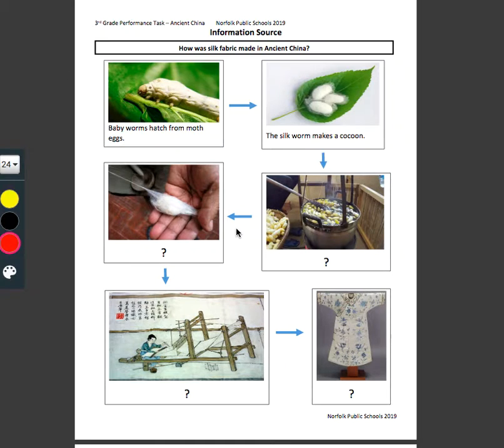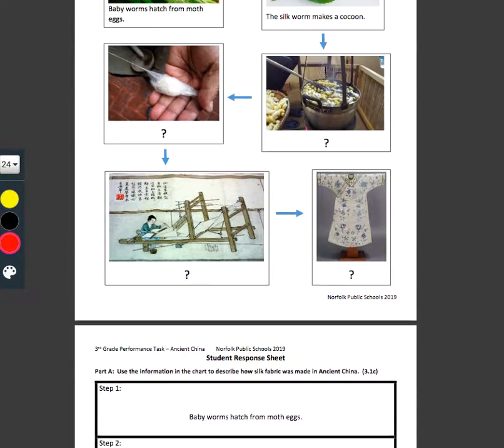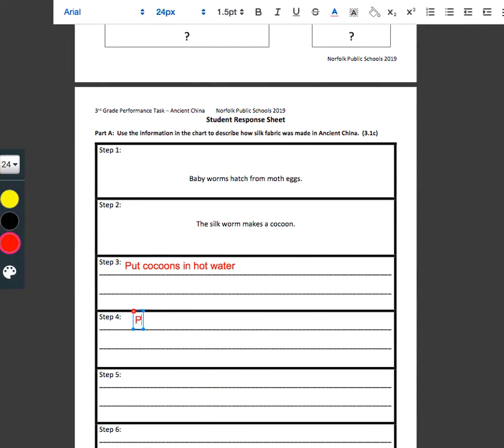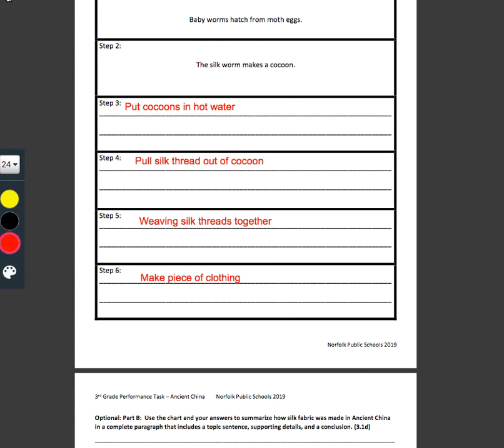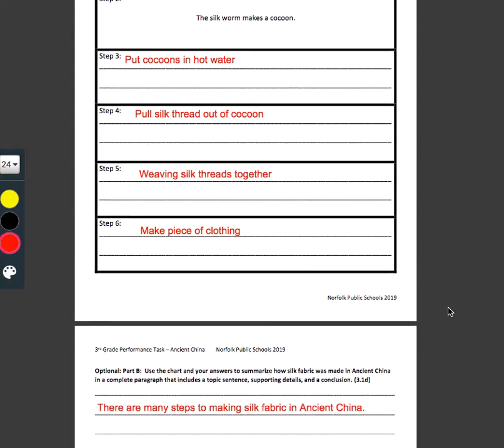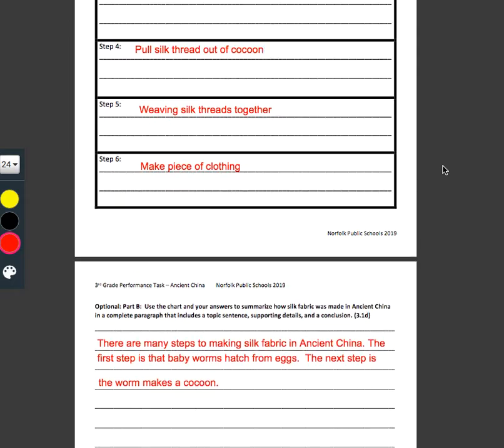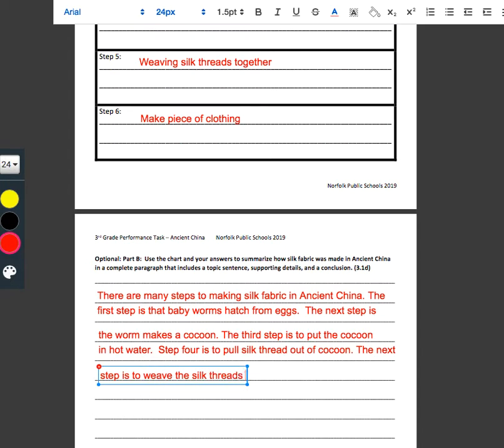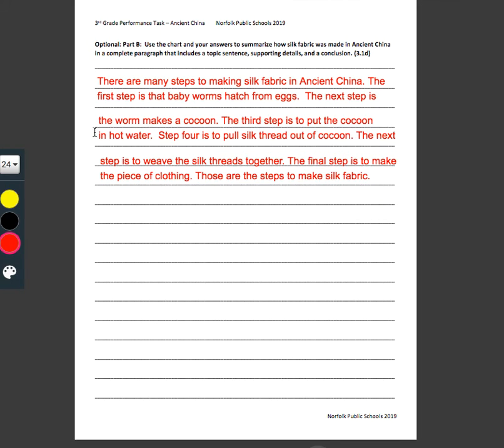Ancient China Performance Task